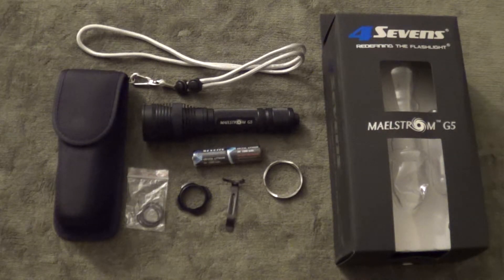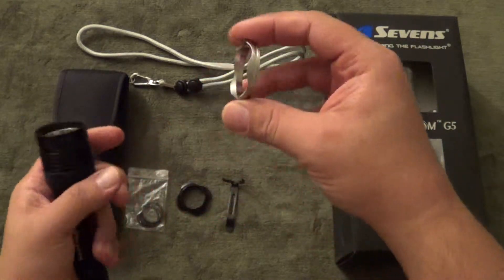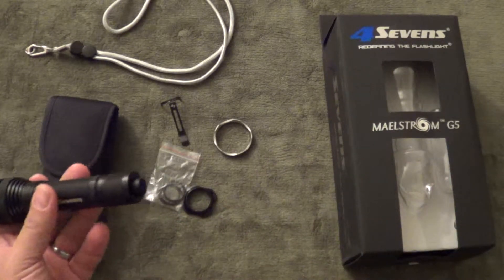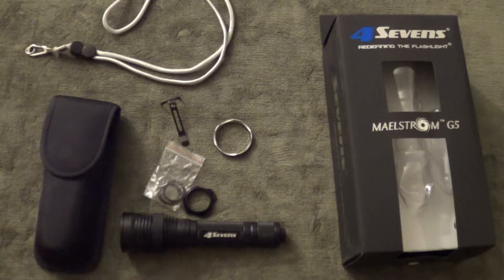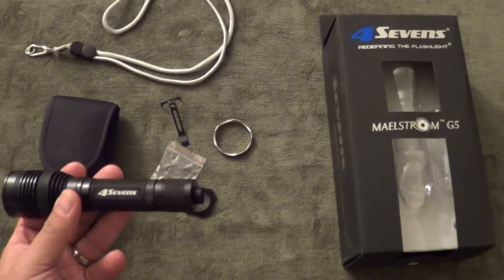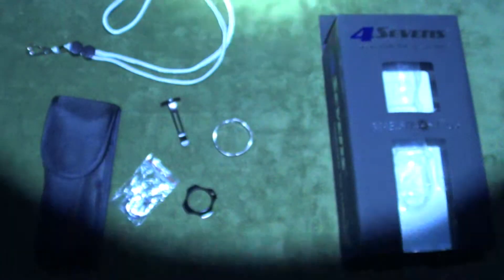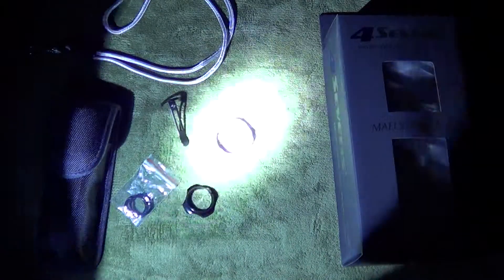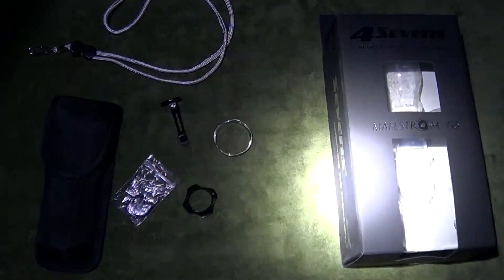4Sevens Maelstrom G5 Flashlight Review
Review of the 4Sevens Maelstrom G5 Flashlight.

Specifications
Length: 6.0 in
Diameter(body): 1.0 in
Diameter(head): 1.5 in
Weight(w/o batteries): 5.1 oz
Requires 2 CR123A batteries

Moonlight   0.2 lumens    7.5 days
Medium   28 lumens     22 hours
High           200 lumens   3.1 hours
Max           350 lumens   1.3 hours
Strobe                2.7 hours
S.O.S.                8.5 hours
Beacon                30 days